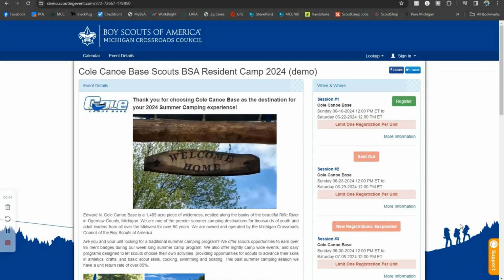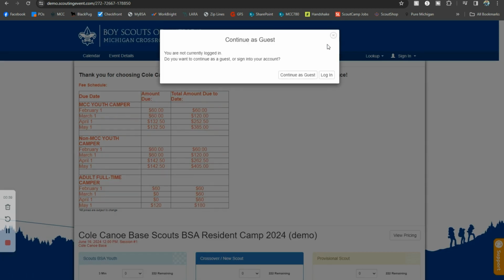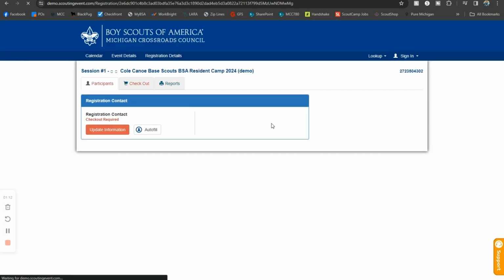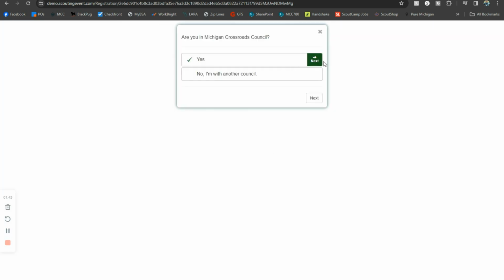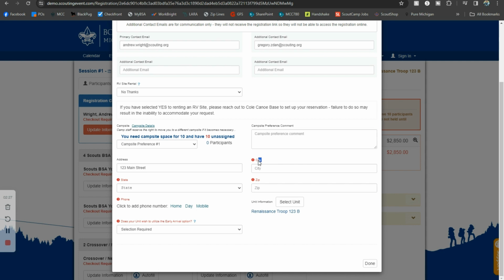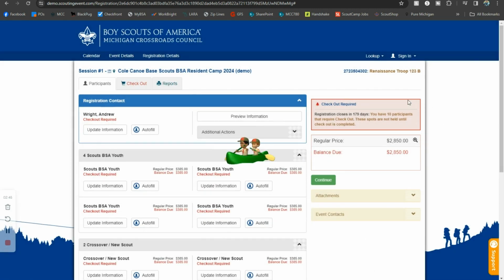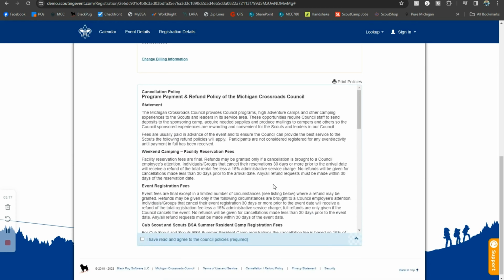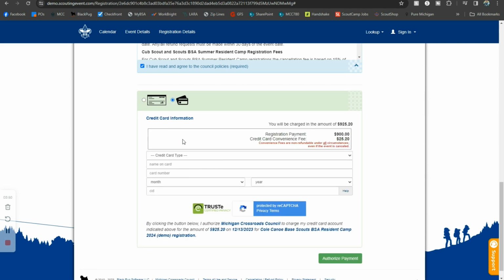Scouts BSA Making a Reservation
We hope you enojyed and found this video helpful. We encourage you to check out the other videos in our Summer Camp Series.